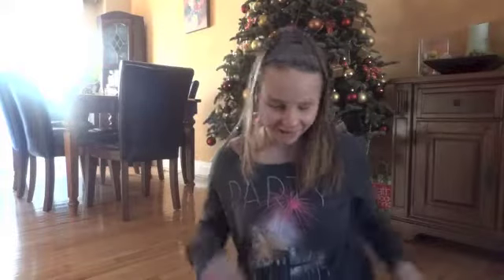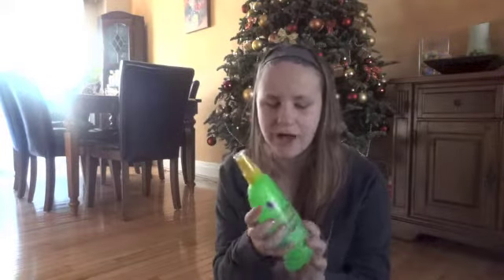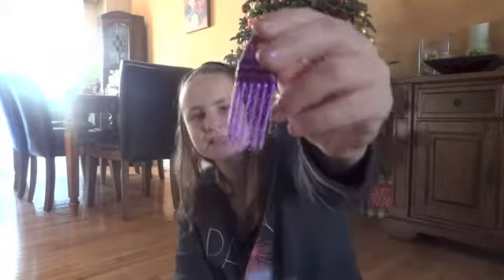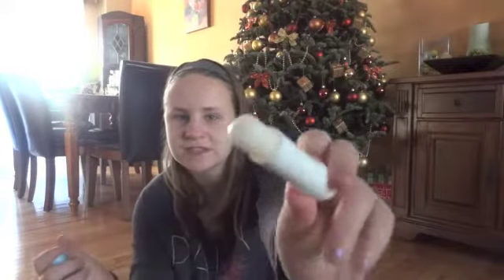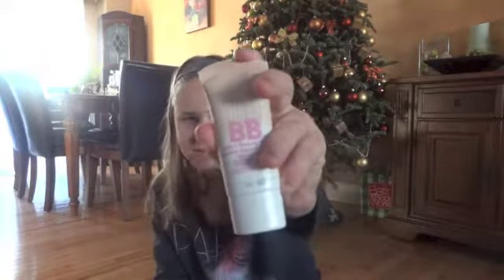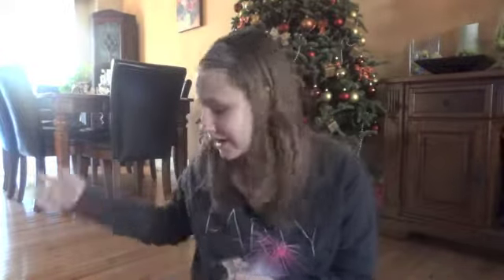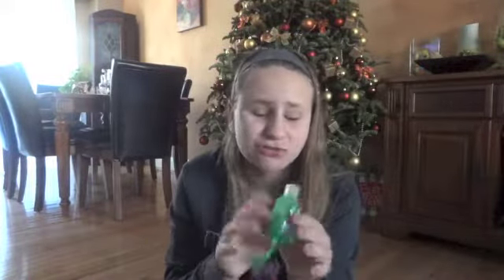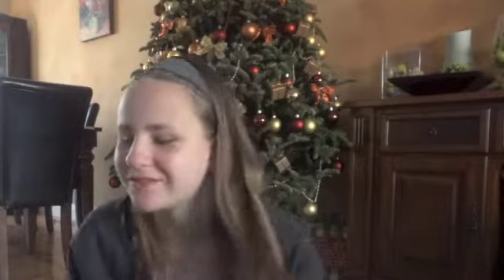December Favourites!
Hey Guys!
This is myyyy December Favourites video!
Just wanted to say no one told me which product to like these are the products i do like and used in December!